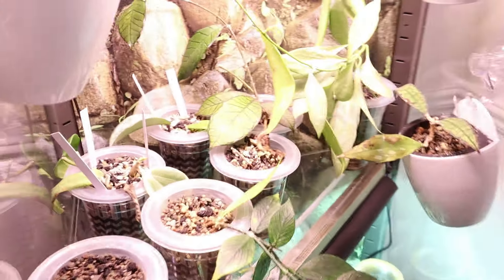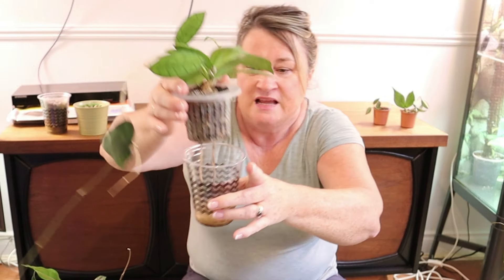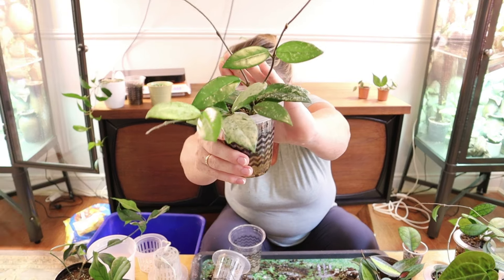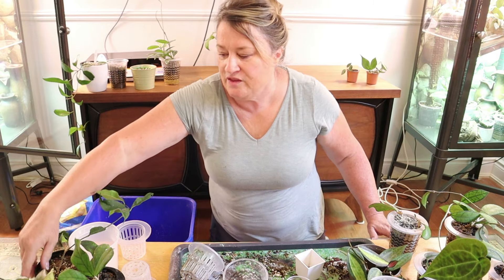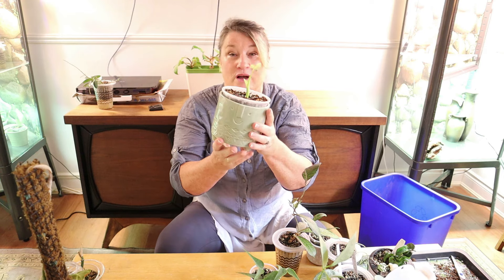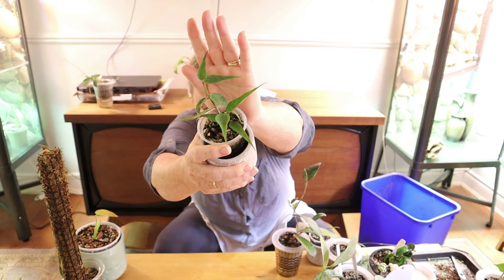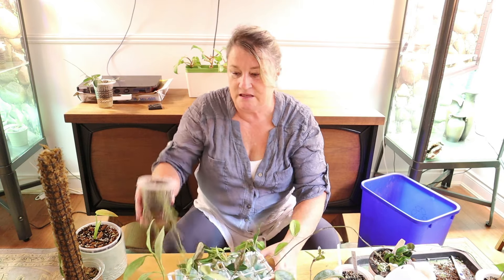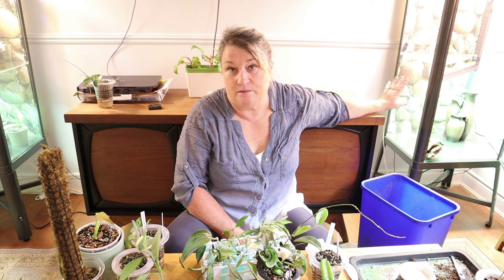Ikea Greenhouse Update and Some Chores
In this video we look at my Fabrikor Ikea Greenhouse Cabinets and I do some well needed cleaning, planting and propagating.

Flower Water Tubes 90 Pcs Plastic Flower Water Tubes with Caps 70mm Green

Test Tube Rack for 30mm Tube, 21 Well